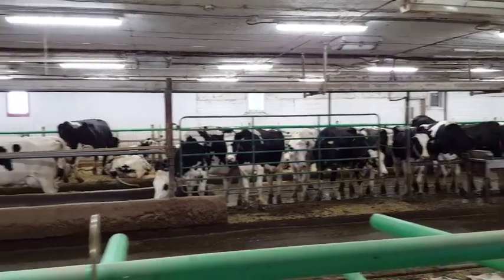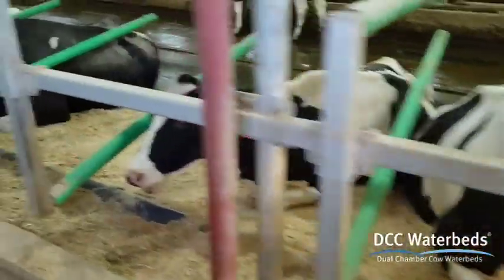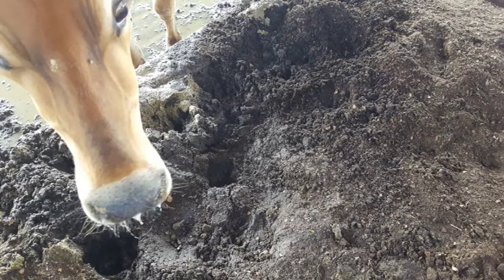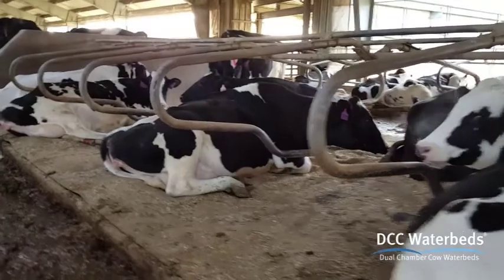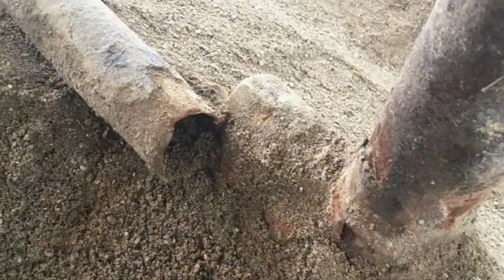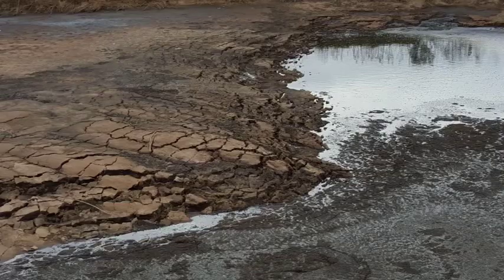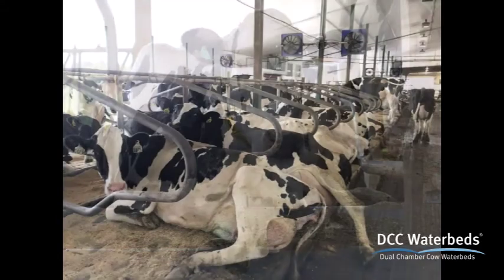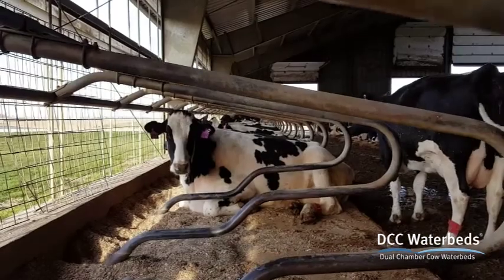Why are DCC Waterbeds are The Right Choice for your dairy farm?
Whether you have mattresses, compost or sand, see why DCC Waterbeds should be your next choice. We'll take you around the world to see installations of DCC Waterbeds, as well as show you common problems of other bedding types.